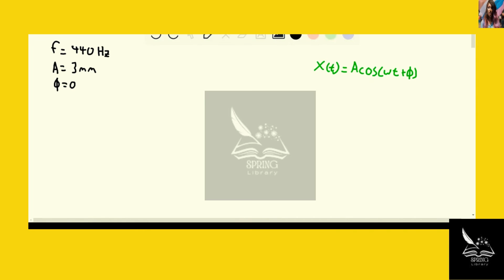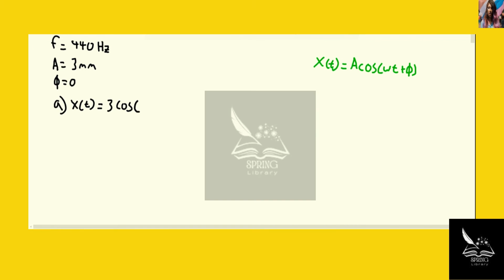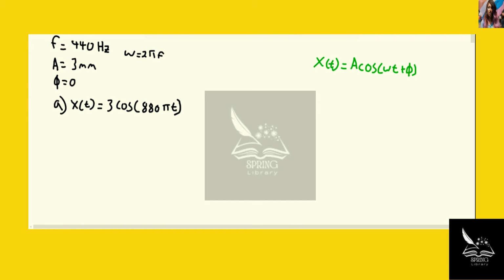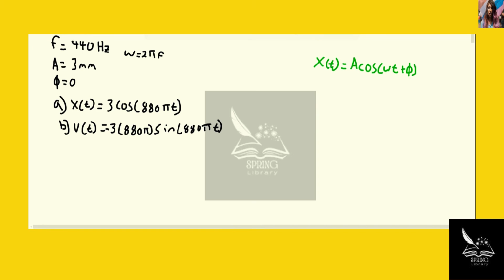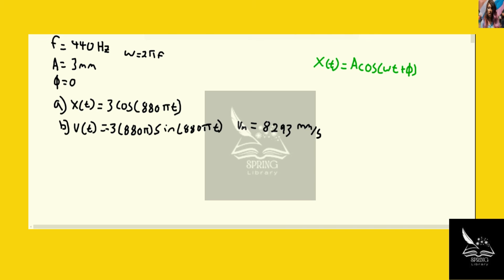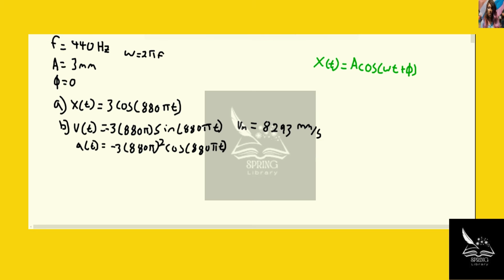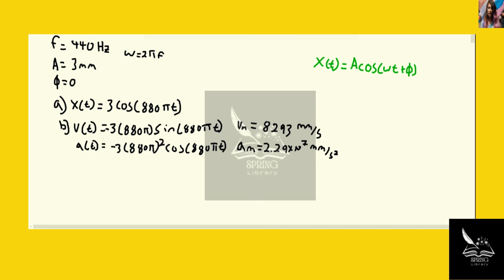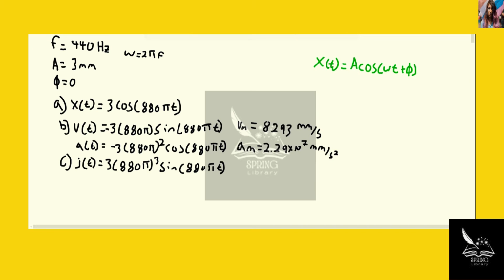CALC Jerk. A guitar string vibrates at a frequency of 440 Hz. A point at its center moves in SHM wi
CALC Jerk. A guitar string vibrates at a frequency of 440 Hz. A point at its center moves in SHM with an amplitude of 3.0 and a phase angle of zero. (a) Write an equation for the position of the center of the string as a function of time. (b) What are the maximum values of the magnitudes of the velocity and acceleration of the center of the string? (c) The derivative of the acceleration with respect to time is a quantity called the jerk. Write an equation for the jerk of the center of the string as a function of time, and find the maximum value of the magnitude of the jerk